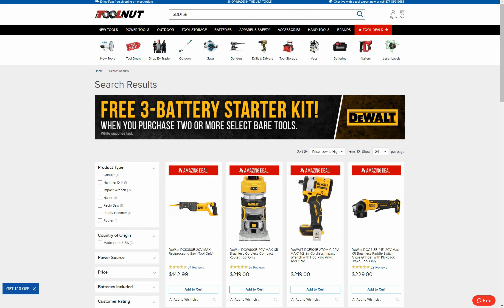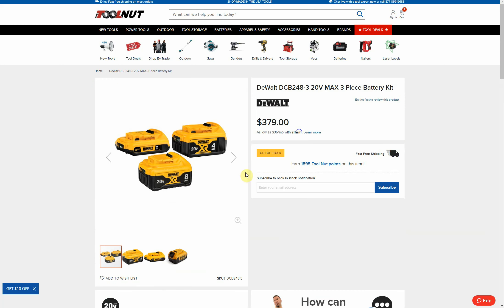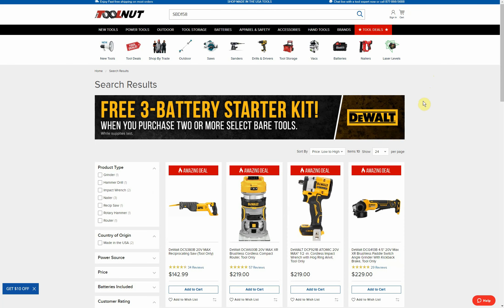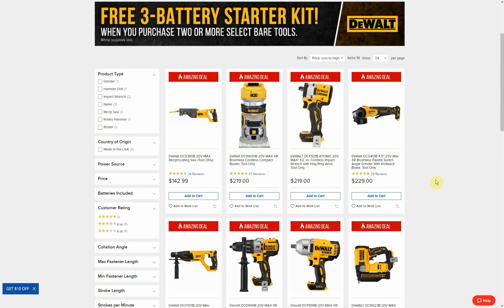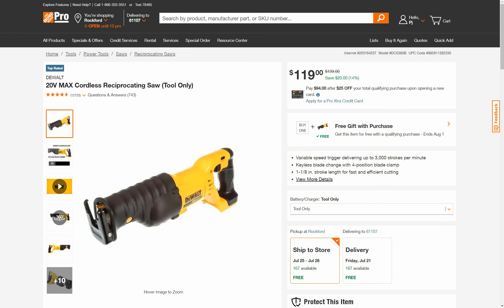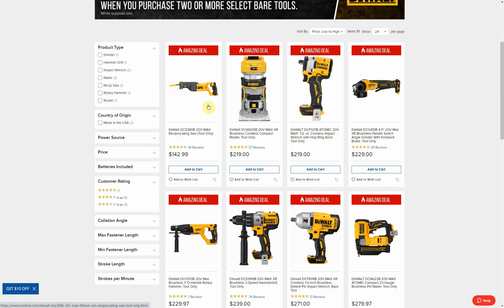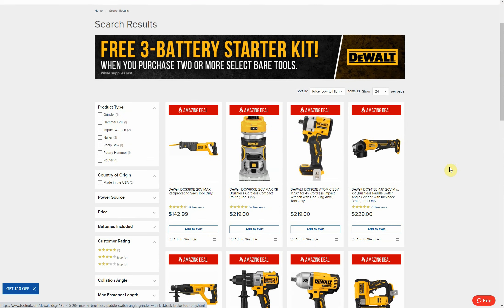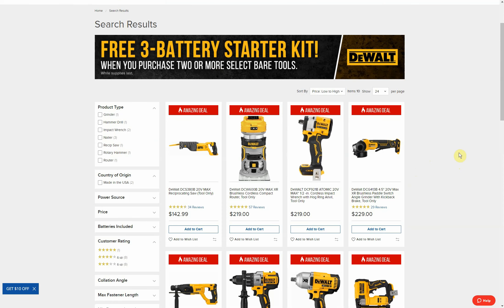FREE DeWALT 20V 3-Battery Starter Kit With Purchase Of 2 Bare Tools!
Here is the link for the DeWALT FREE Starter Kit promotion

PJ
2205 S Perryville Rd. STE 138